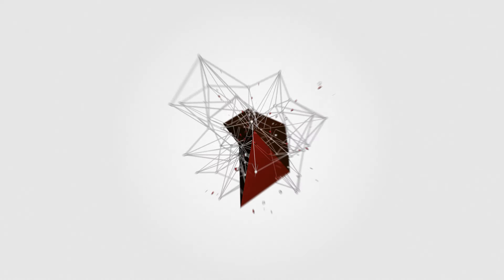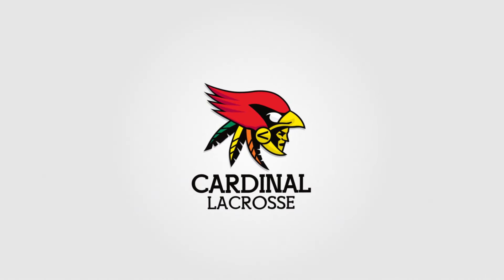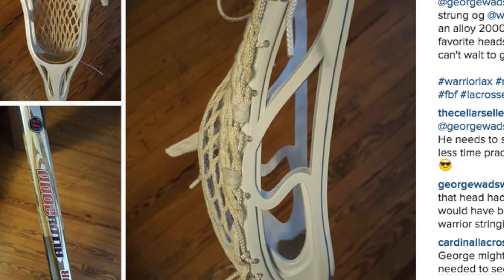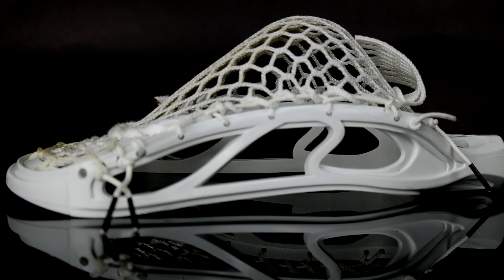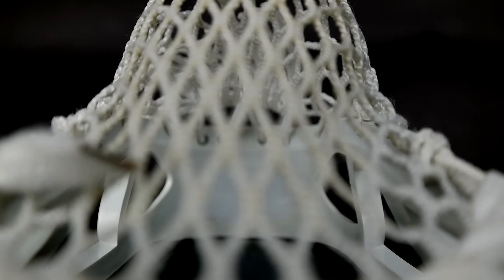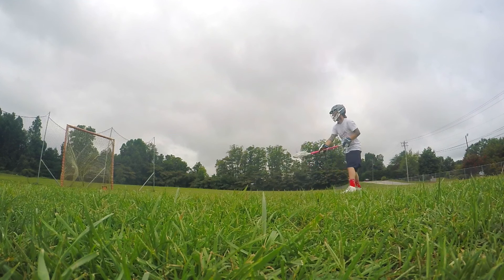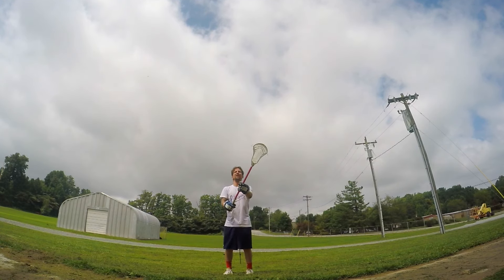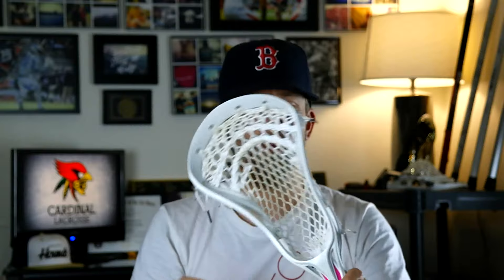QUICK HITS - OG RAZER & HERO MESH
Today we kick it old school with our new segment "Quick Hits". We just restrung a beautiful OG Razer with ECD Hero Mesh. What did we think? Take a look and find out.